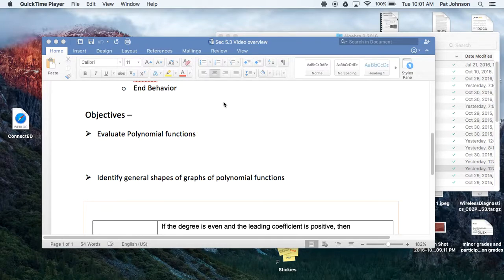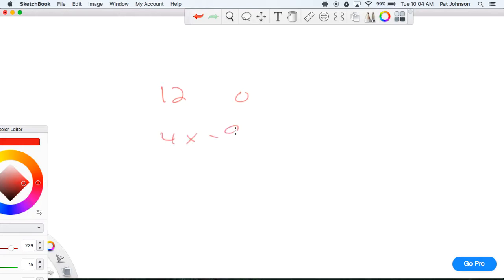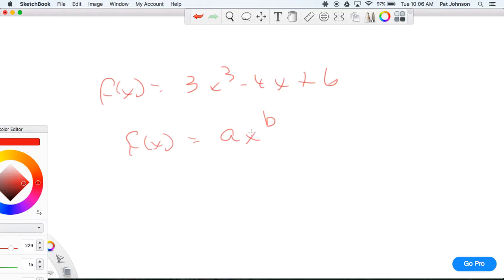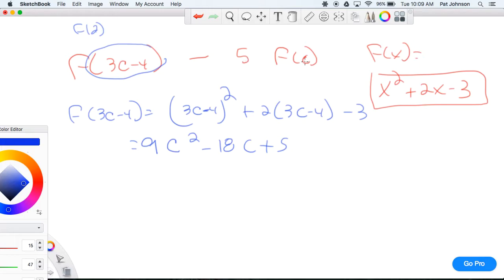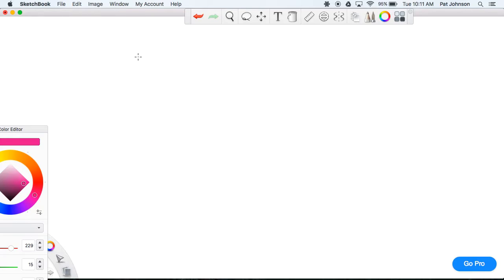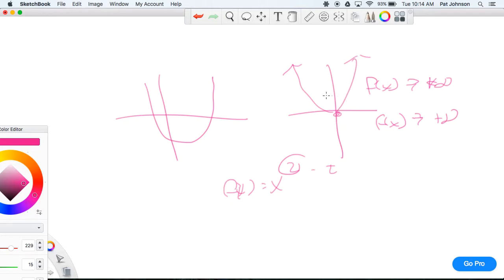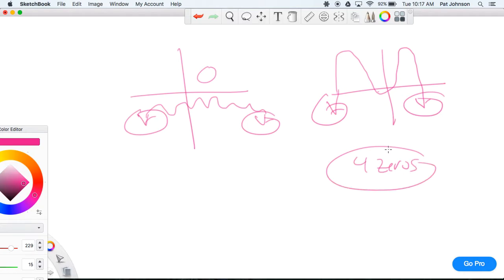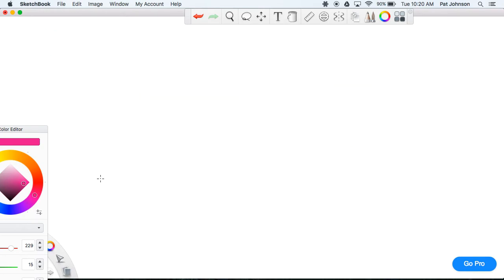Video 5 3